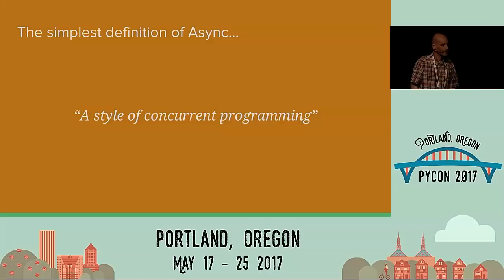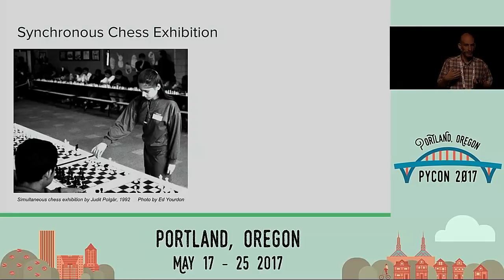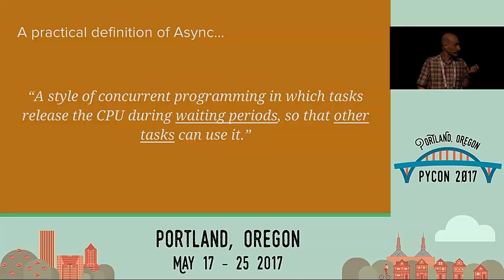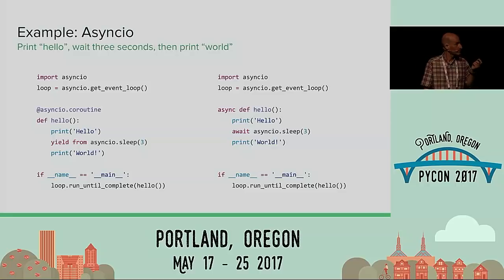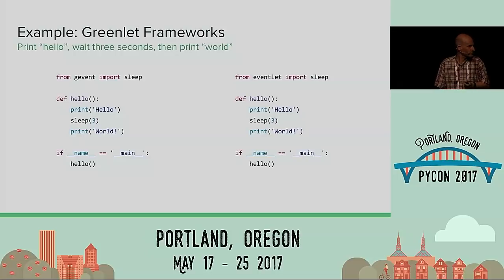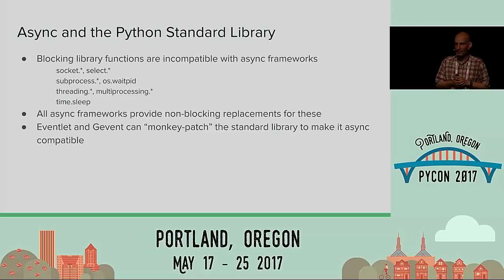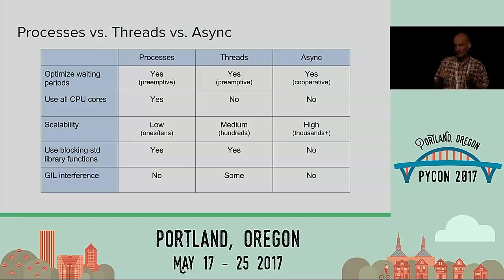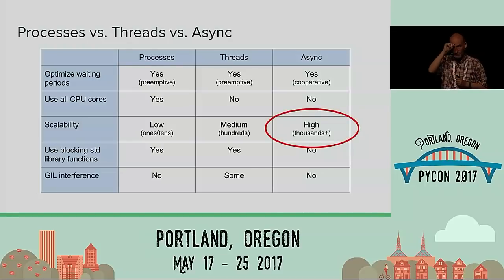Miguel Grinberg Asynchronous Python for the Complete Beginner PyCon 2017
"Speaker: Miguel Grinberg

With the introduction of the asyncio package in Python 3.4, you can hear lots of people talking about asynchronous programming, most in a favorable way, some not so much. In this talk, I will tell you what this async fever is about and what can it do for you that regular Python can't, not only with asyncio, but also with other frameworks that existed long before it.